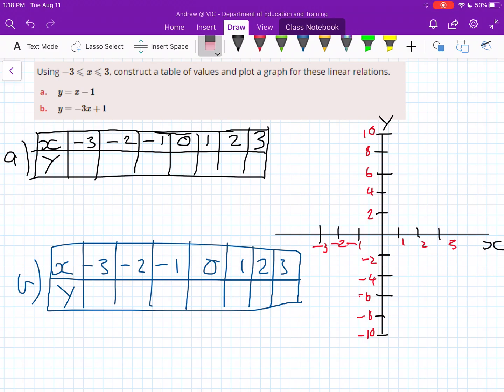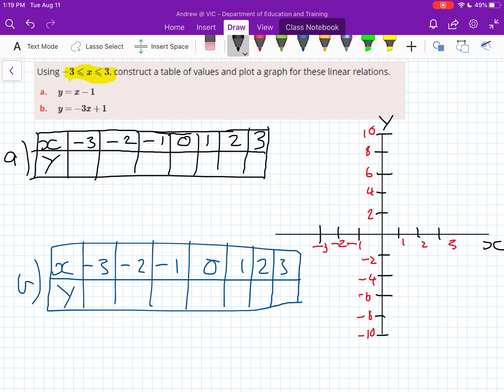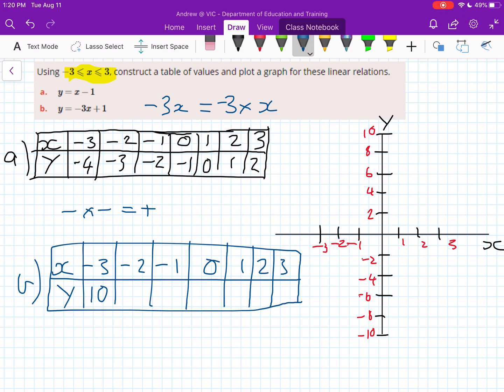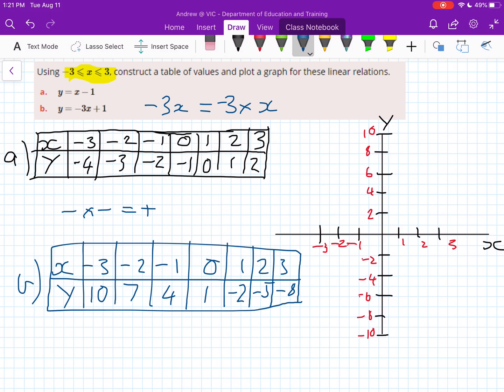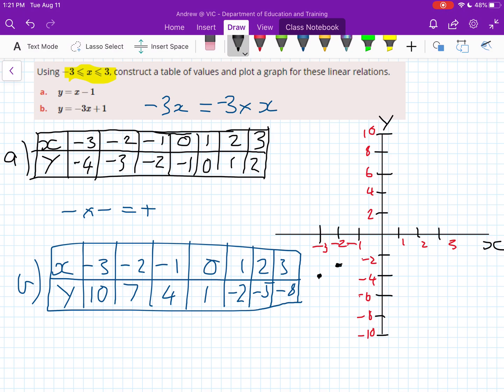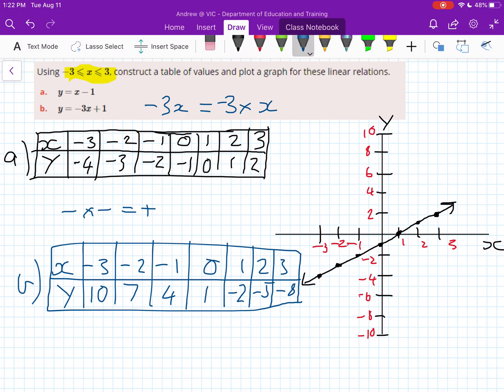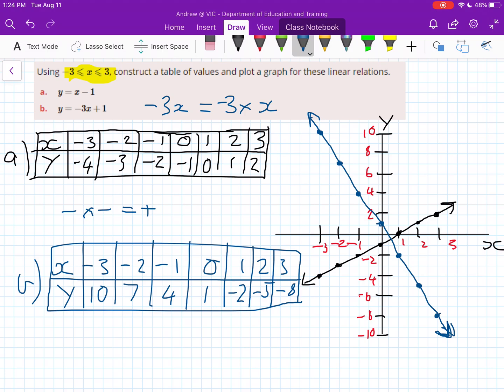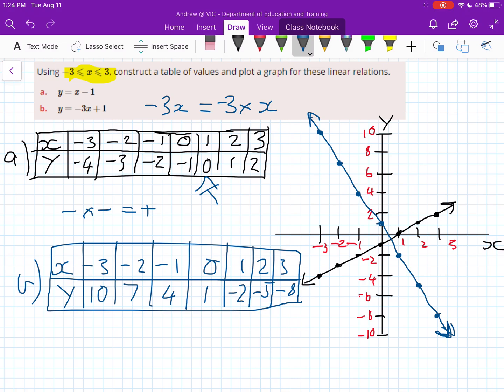Graphing: Constructing a table of values and plotting points